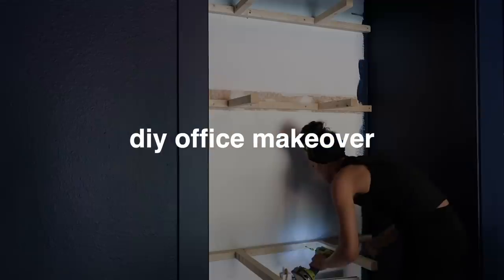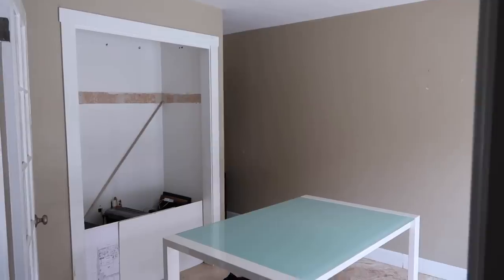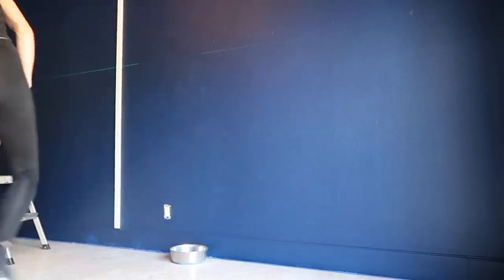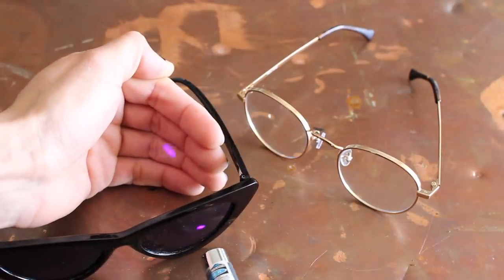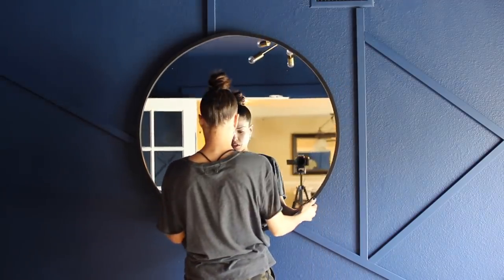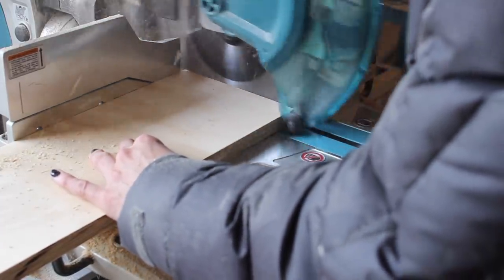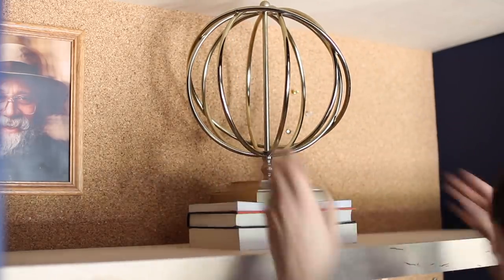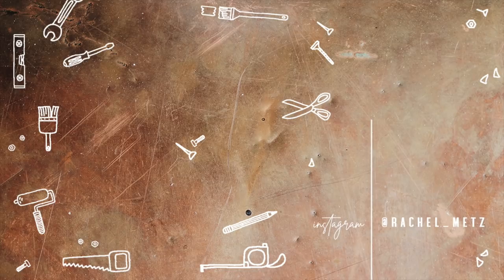DIY Office Makeover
Be sure to check out all Felix Gray has to offer

The Blue Light Felix Gray's I am wearing are the “Hamiltons”

Look at us go! We are tackling Holly’s house one room at a time …which will be on hold until we are able to do it safely again! Remember to stay safe, stay home and that we are all in this together but hopefully this helps you guys get lost for a little during these hectic times.

A L L  T H E  T H I N G S . . .
Corkboard 4’ x 6’
Circle mirror
Light fixture

All faux plants, gold globe thing, tray on top of desk are from Home Goods
Desk previously owned - originally meant to be a kitchen table and has an extension. It is from a place called Wickmans Furniture in Agoura!
Gallery wall art from Desenio - more deets on that to come soon!

M U S I C :
Life in Motion, Summer Break, Genie, Cruise, Falling In Love, Know Me, Let’s Go Out, Milky Way